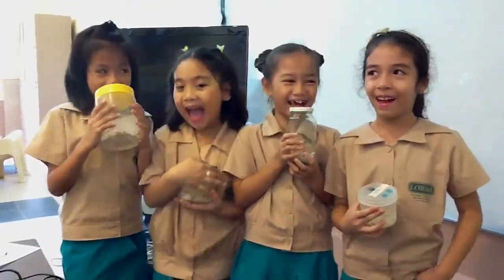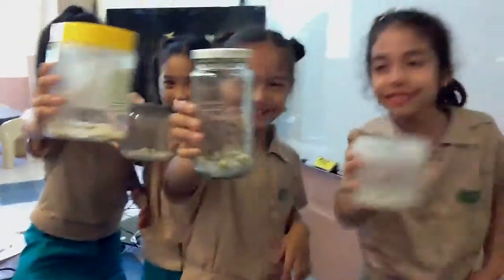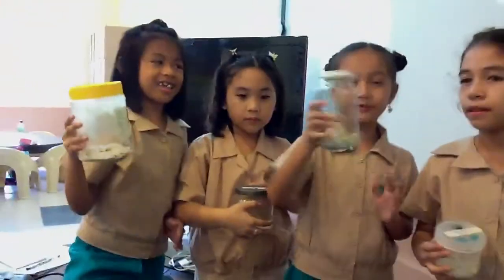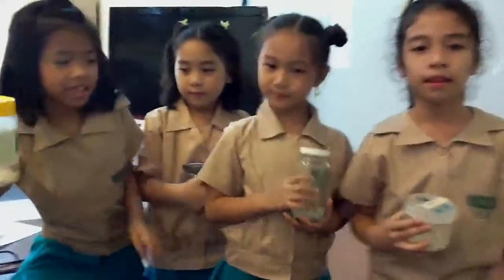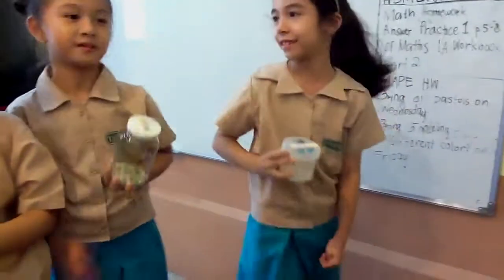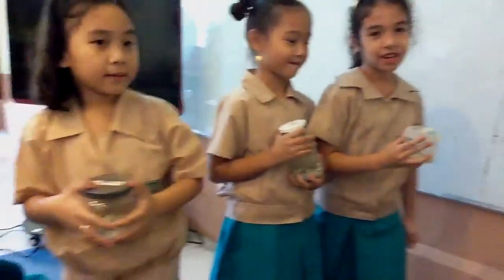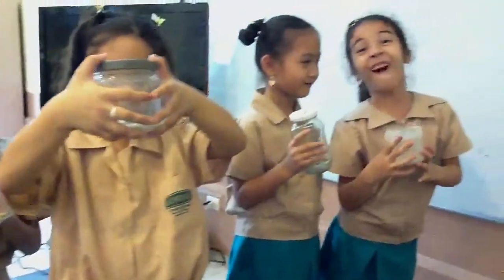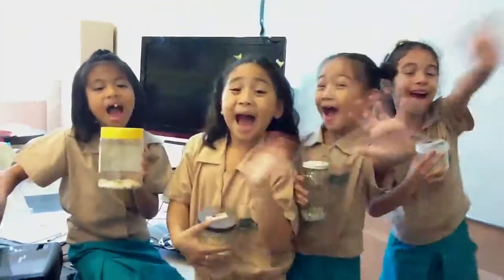Growing Sprouts in Science Class (Day 2)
Our first graders growing sprouts for the first time in Science class.
Video Captured with the Apple iPad 2 (Wi-Fi + 3G).